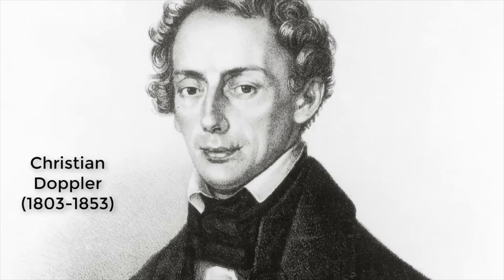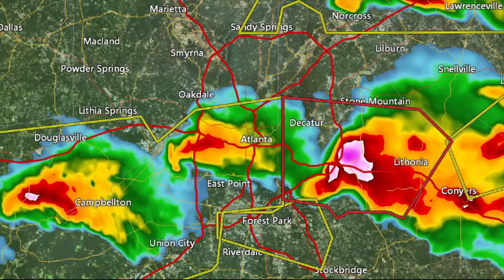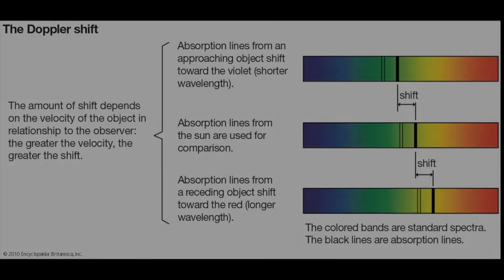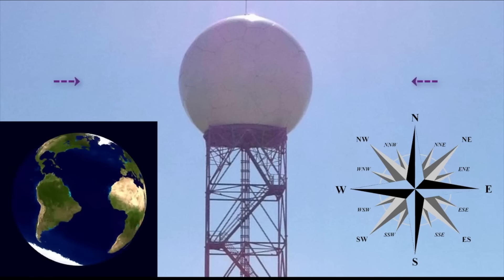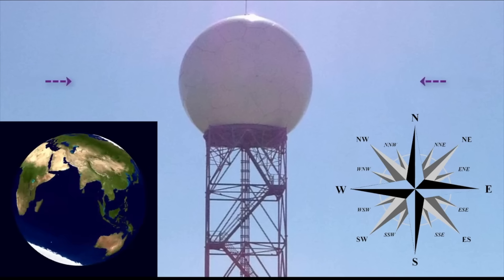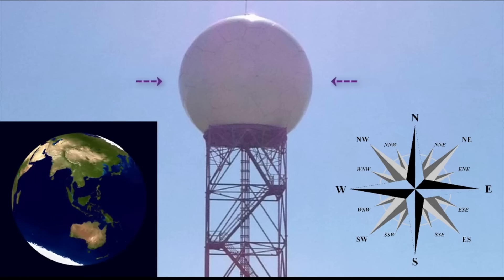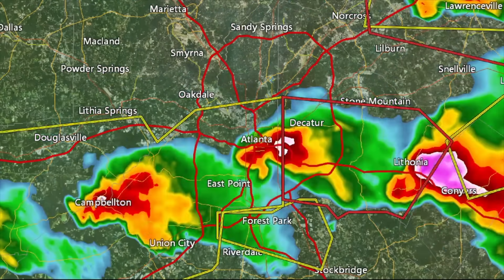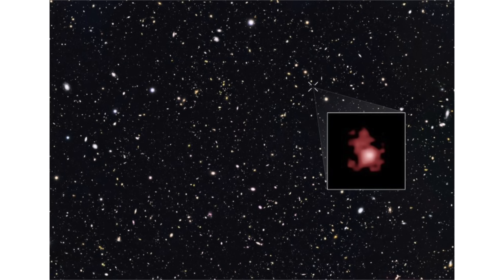Flat Earthers Do Not Like the Doppler Effect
How does a flat earther explain the red-shifting of stars and galaxies?